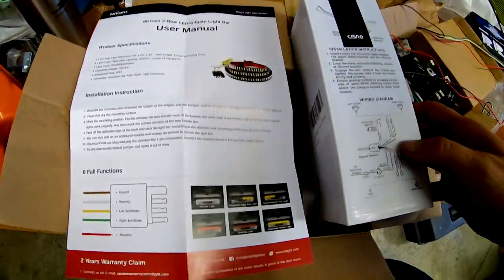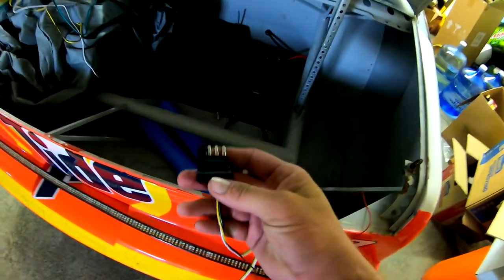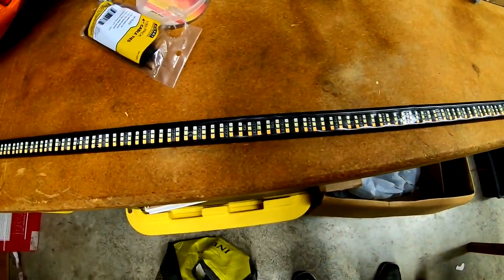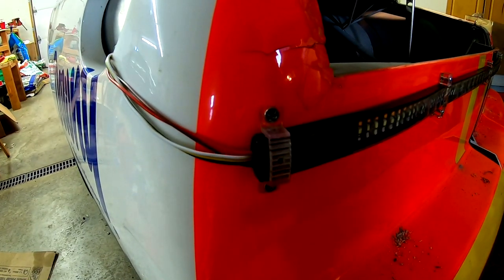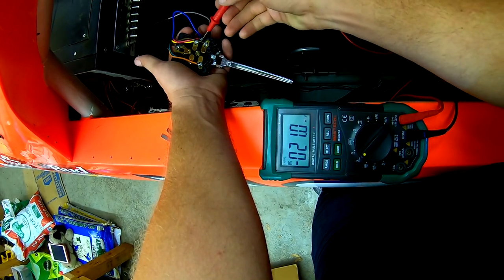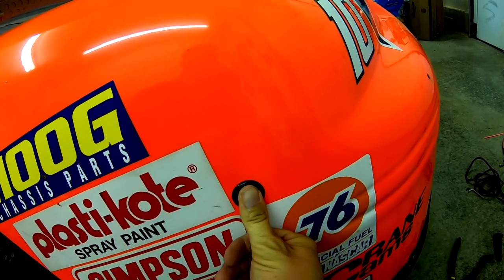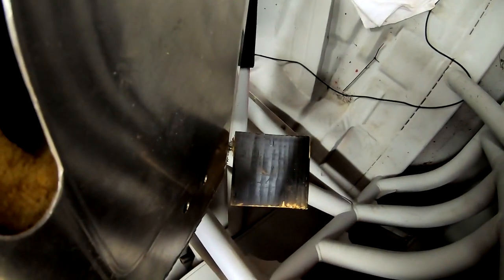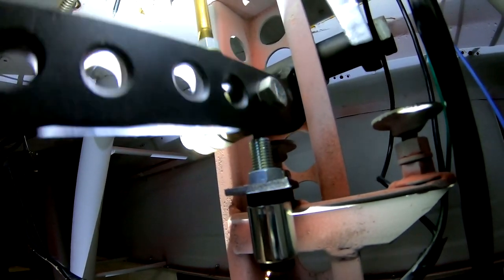NASCAR Tide Car Gets Turn Signals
This video is all about installing the rest of the street legal lights on the Tide Car. Took a long time to figure everything out. Had to change my approach several times, especially on the brake light switch.

For those of you who read the description, I already applied for the VIN and got REJECTED! But not to worry, it was a minor setback in making this thing street legal. I still have a path forward to living my Ricky Bobby fantasy on the highway. That saga will be in an upcoming video.

Don't hesitate, get in on this early. :):)